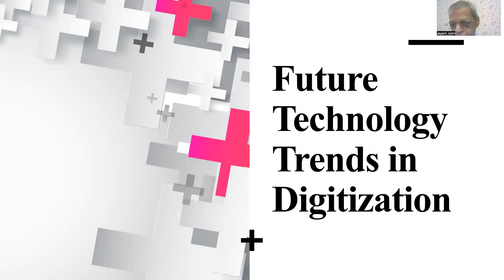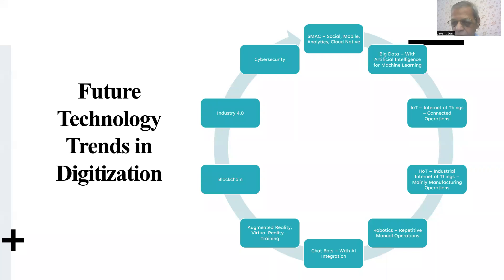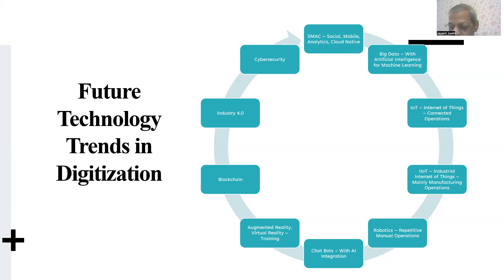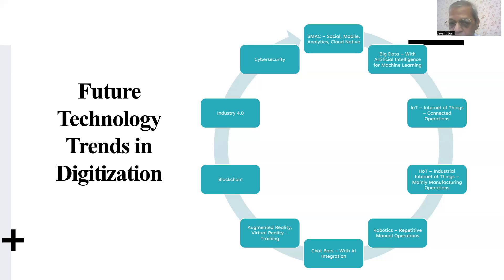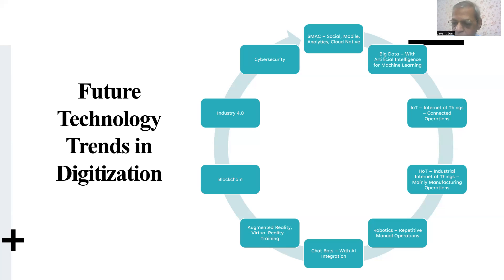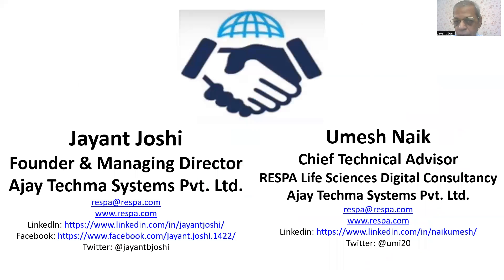Future Technology Trends in Digitization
New Emerging Technologies are going to Drive Digitization. List include Social, Mobile, Analytics, Cloud, Big Data, Internet of Things, Industrial Internet of Things, Robotics, Chat bots, Augmented Reality, Virtual Reality, Blockchain, Industry 4.0 and Cyber Security. Each technology has it's Strength and with Integration will bring Lot of Benefits.